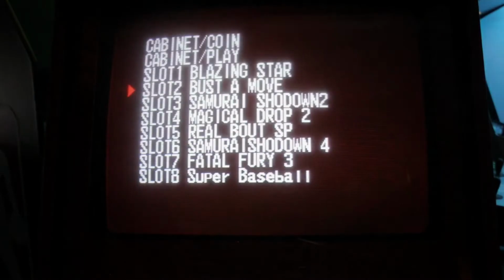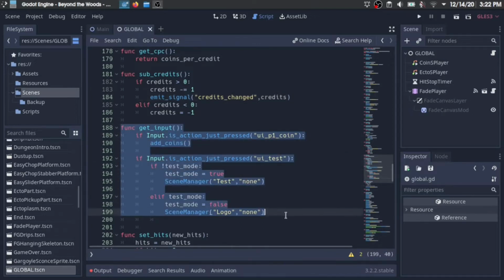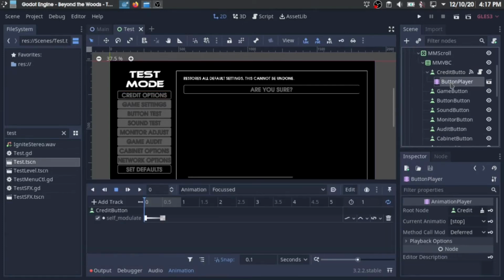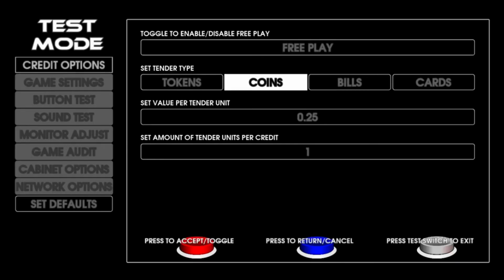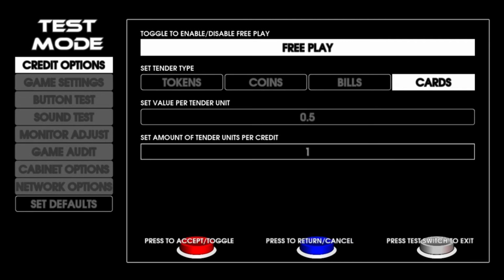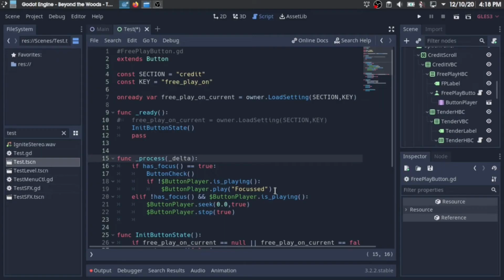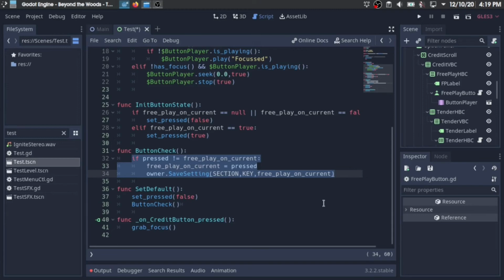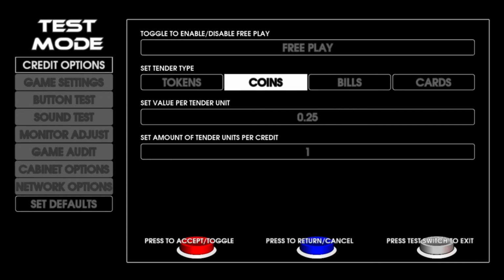Building An Arcade Test Mode With The Godot Engine - Beyond The Woods Devlog 3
Have a look at what goes into adding a test mode to an indie arcade game.